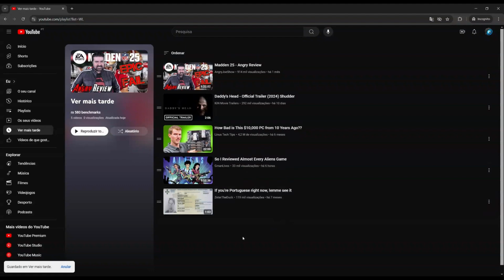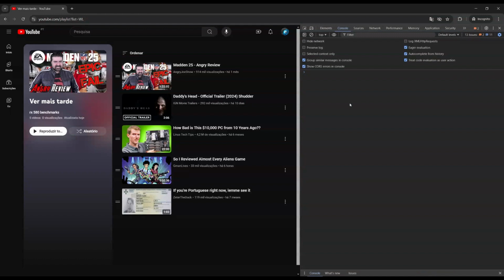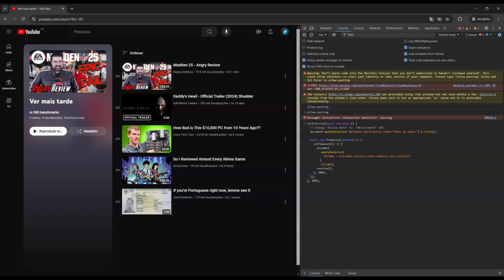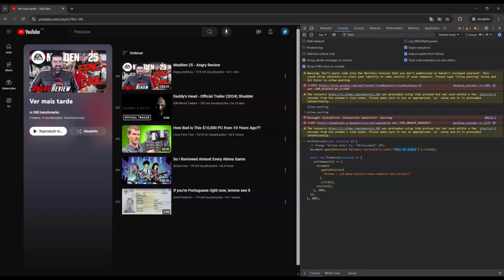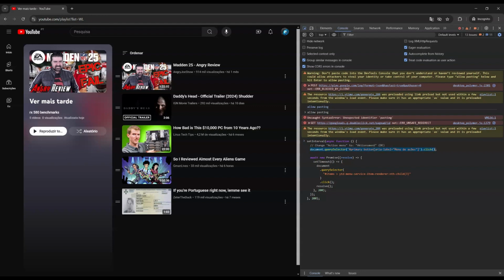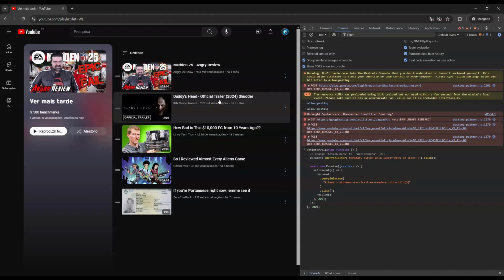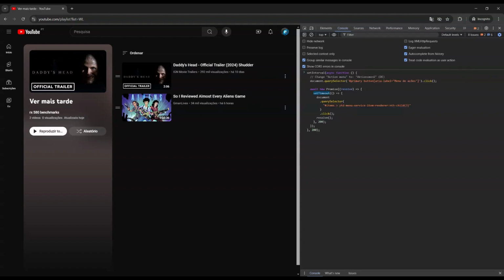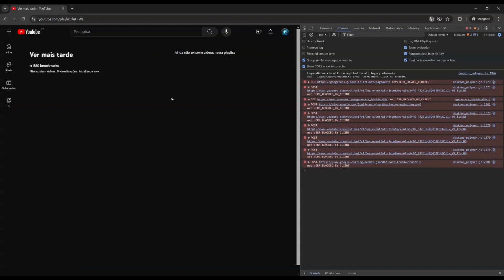How to remove all youtube videos from watch later (ENG-PT)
This is a very simple tutorial on how to delete videos that you have in the watch later playlist on youtube. It will remove all of them one by one, without you having to do it yourself.
Youtube doesn't allow me to write the script here, but you can find it